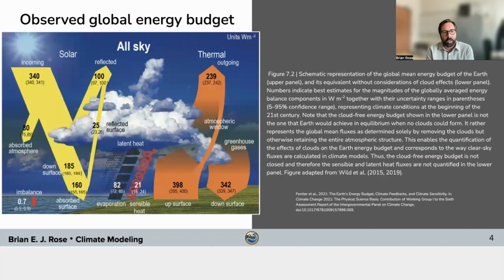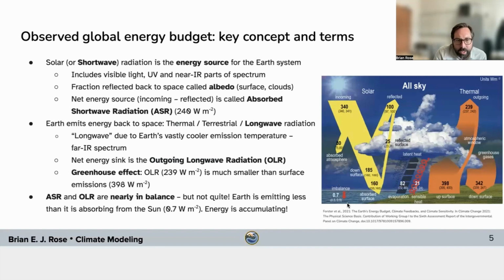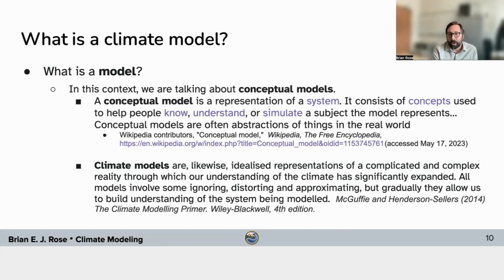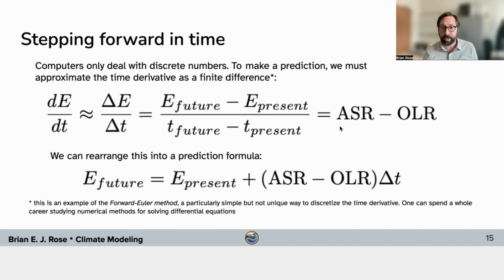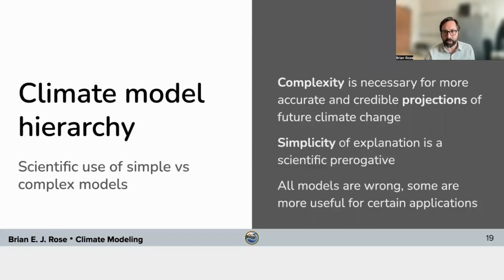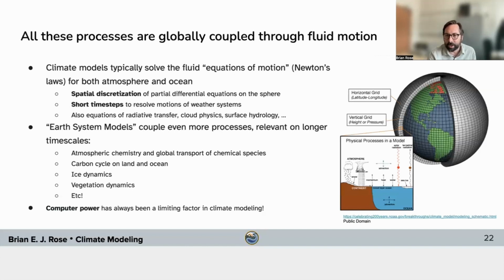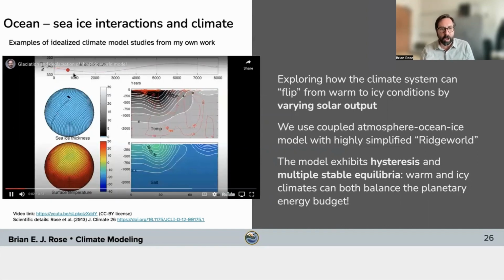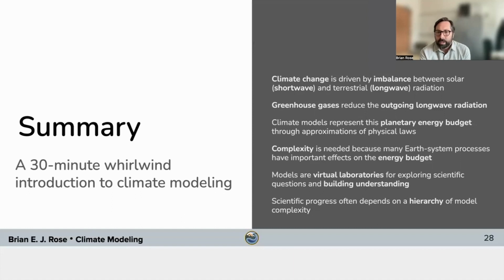W1D5 Invited Speaker - Brian Rose